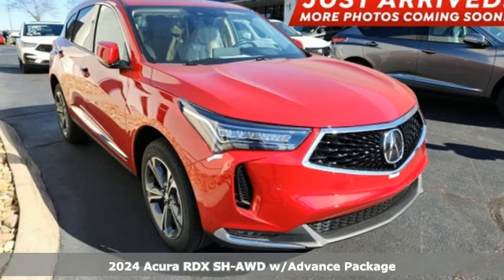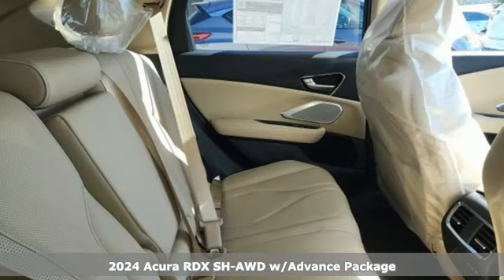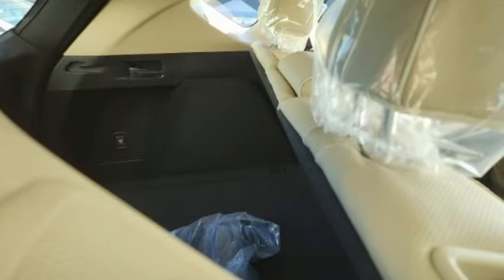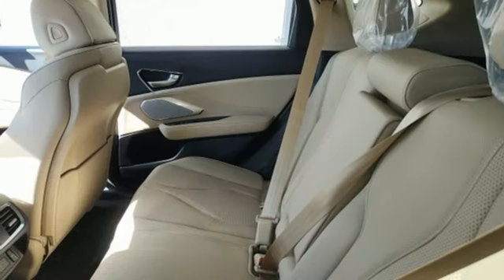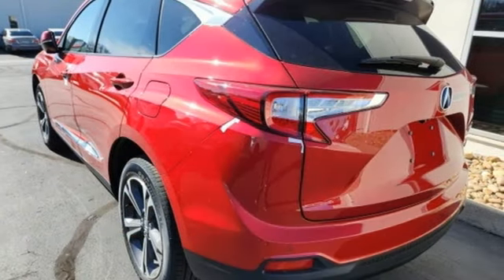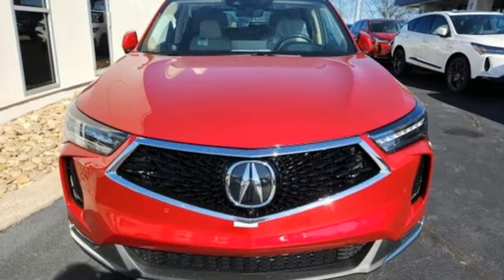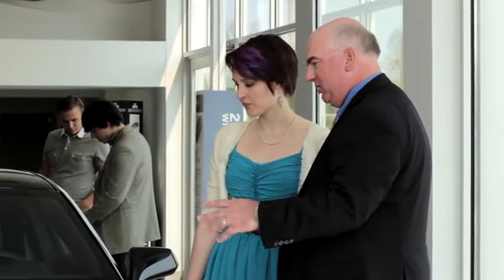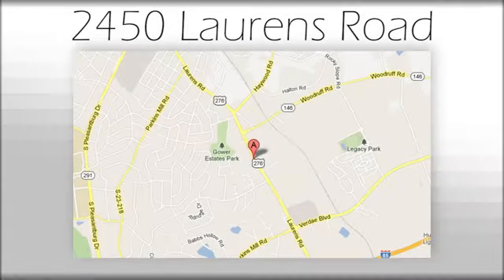New 2024 Acura RDX Greenville SC Easley, SC RL016606 - SOLD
Year: 2024
Make: Acura
Model: RDX
Trim: Advance Package
Engine: 2.0L 16V DOHC
Transmission: 10-Speed Automatic
Color: Red
Interior: R-568px/Parchment
Stock #: RL016606
VIN: 5J8TC2H76RL016606
2024 Acura RDX Advance Package SH-AWD Performance Red Pearl (FEATURES).brbr4D Sport Utility 10-Speed Automatic 2.0L 16V DOHC 21/27 City/Highway MPG 21/27 City/Highway MPG

Address:
2450 Laurens Rd